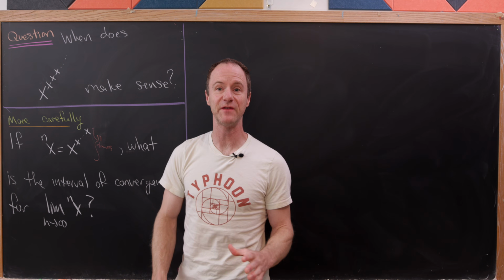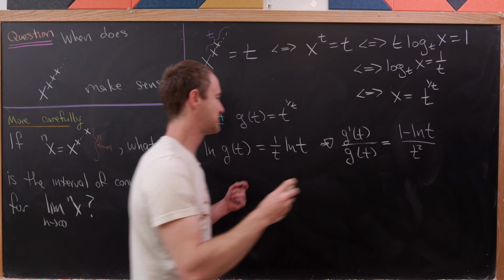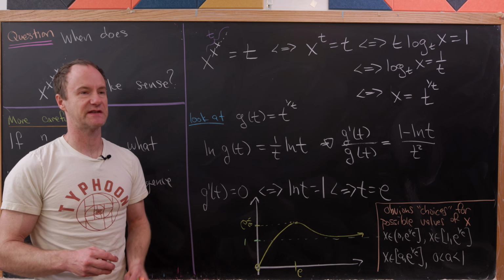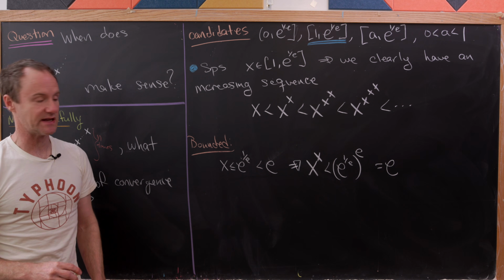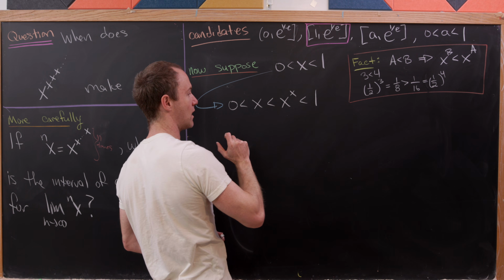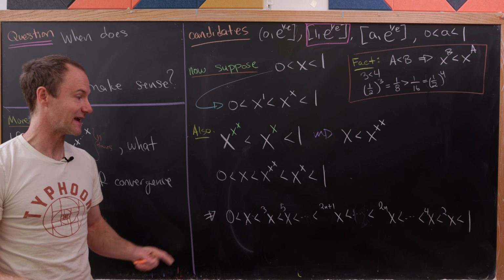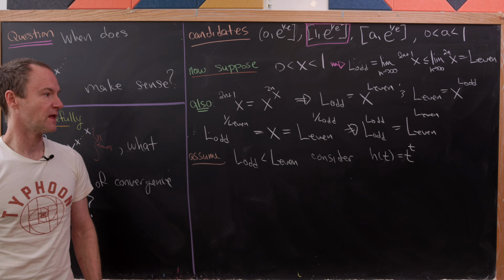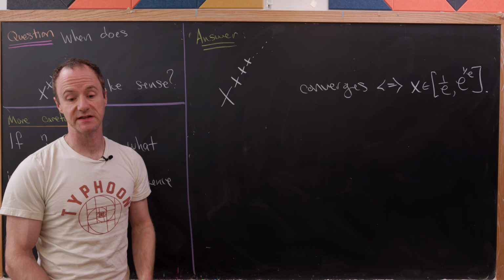why only some infinite power towers are well defined.